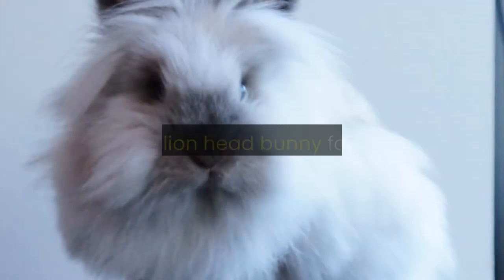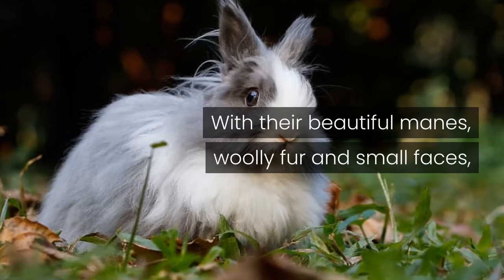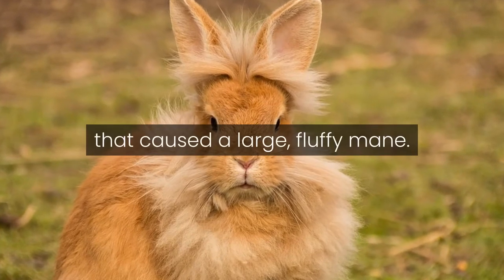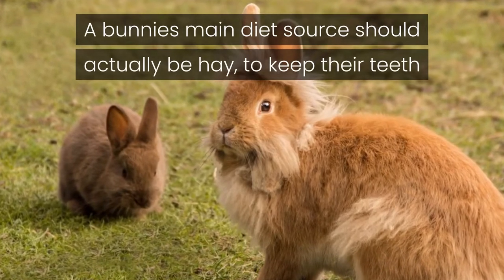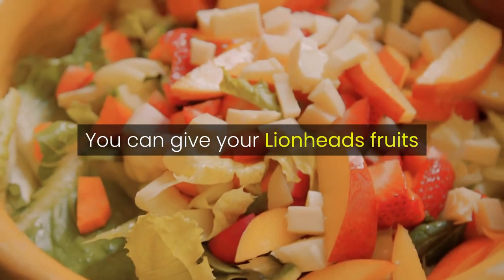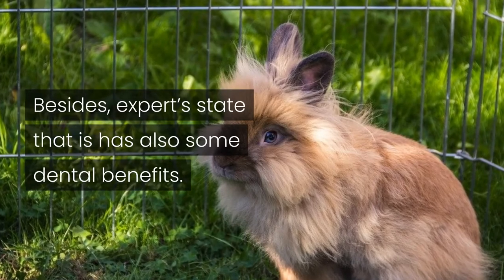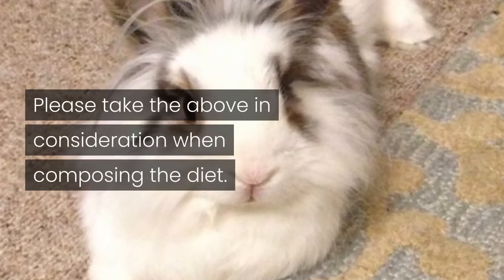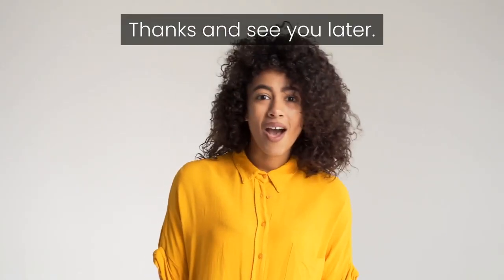3 of the most popular questions about lionhead bunnies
RECOMMENDED AND HEALTHY FOOD FOR LIONHEAD BUNNY:
Kaytee Timothy Hay 12 pounds
Kaytee Timothy Hay
Backyard Farmer Timothy Hay for Bunnies
Lion head bunny.
Seeing a lion head bunny for the first time will stop you in your tracks. You won’t quite know what the tiny fuzz ball is until you get close enough to recognize little bunny ears poking out from a fluffy mane of wool. Lionheads are distinguished by this mane, which results from the expression of a unique “mane gene” that arose through genetic mutation.

Lionhead bunnies are small and fluffy, weighing about 3 pounds at full size. They have compact bodies and erect, balanced ears that measure about 3 inches long. In addition to their manes, lionheads have longish fur on their chests and soft, glossy fur elsewhere. Some lionheads also have long wool “skirts” around their rumps. Lionheads come in a variety of colors, including gray, white, black, brown, and bluish slate.

1. how long do lionhead bunnies live.

Lionhead bunnies are undoubtedly one of the cutest bunny breeds there are. With their beautiful manes, woolly fur and small faces, these bunnies have become a very popular addition to many families. If you’re wondering how long do Lionhead bunnies live, your in the right place. Lionhead bunnies have a life span of between 7-10 years which makes them a great pet for young families who would like the children to grow with the pet.

2. how big do lionhead bunnies get.

The popular Lionhead bunny breed usually weighs around 3 pounds when fully grown. They reach between 8 and 10 inches in length.

However, these little bunnies can look much bigger than they actually are, thanks to their fluffy mane. Lionheads with a double mane appear the biggest of all!

The size of your Lionhead bunny shouldn’t matter too much, unless you are planning to show them.

Lion head bunnies are quite a small breed. There are conflicting stories about the exact history of the Lionhead bunny, so no one knows exactly which breeds were crossed to create it.

But, at some point in its past, a genetic mutation arose that caused a large, fluffy mane.

The American Rabbit Breeders’ Association (ARBA) officially recognized the Lionhead breed in 2013. But, even today their national breed club is campaigning for them to be recognized elsewhere.

Lionheads are available in most shades of gray and brown. But, other colors are also available, including points – darker coloring on the nose and tips of the ears.

These rabbits are friendly, affectionate, and relaxed. They are very social, so do best when kept with another rabbit.

3. what do lionhead bunnies eat.

There are many misconceptions about what bunnies should eat including the myths that bunnies need lots of carrots and lettuce as well as regular portions of commercial food. In fact, while carrots are suitable as an occasional treat, bunnies don't actually eat fruit or vegetable in the wild. On the other hand, muesli should never be fed to bunnies as it can cause health problems. A bunnies main diet source should actually be hay, to keep their teeth and tummies healthy, and encourages foraging and grazing.

Lionhead bunny diet.
Like all bunnies, Lionheads are high-gut fermenters. Their digestive systems are designed to process a low-energy and a low-protein diet. That’s why they need a diet rich in fiber. A fibrous diet will prevent your Lionhead’s digestive system from overworking itself, as it’s coarse and quite hard to digest.

Hay, 80%.
Fiber-rich pellets, 15%.
Raw fruits and vegetables, 5%.

While buying pellets, make sure they’re high in fiber as well. An adult Lionhead can eat about ½ cups of high-quality pellets every day.

With fruits and vegetables, you must be extra cautious. Like for cats and dogs, there aren’t too many options available for your bunnies. Thus, you should never stray too far off with your experimentations.

You can give your Lionheads fruits and veggies twice or thrice a week in moderation. You can add a little fun to their diet routine and use these as treats and incentives to reward good behavior.

Lionheads will love fruits like apples, bananas, and berries. For veggies, you can give them cabbage, cucumber, parsley, and kale. Still, it’s wise to crosscheck on the internet every time you incorporate a fresh fruit or vegetable.